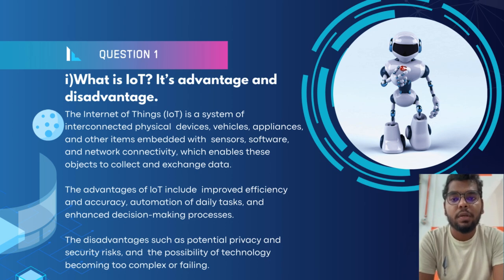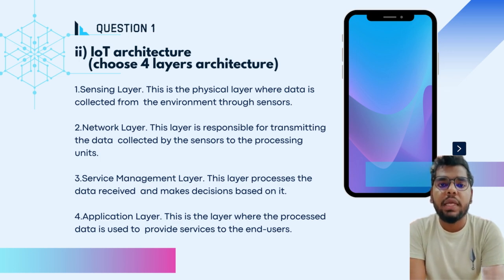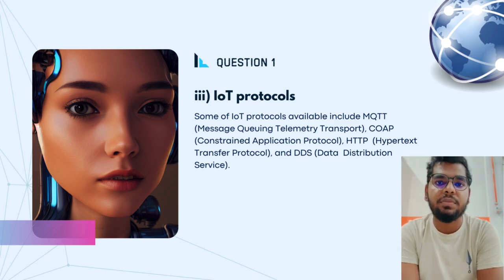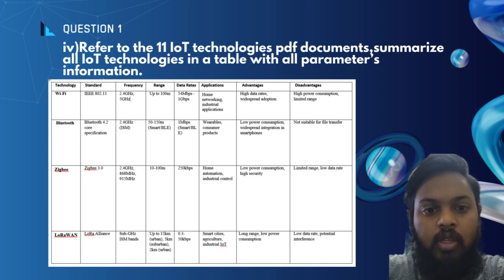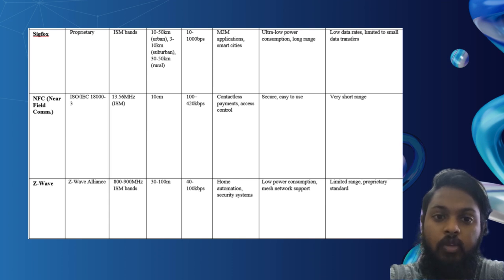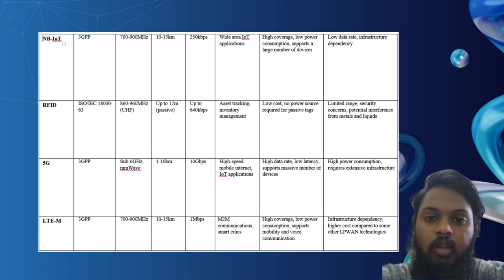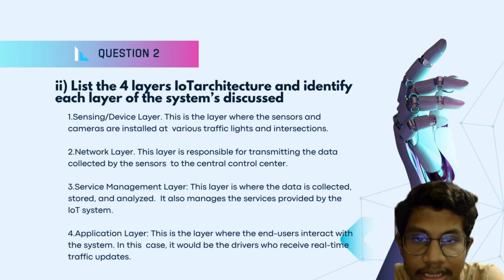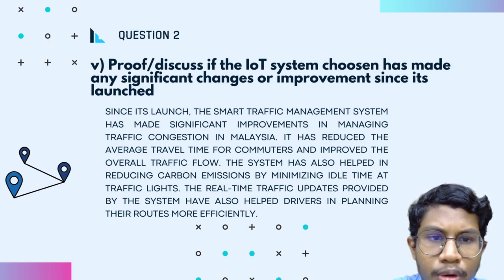Principle of communication system - Group 8 The Ninja Boys